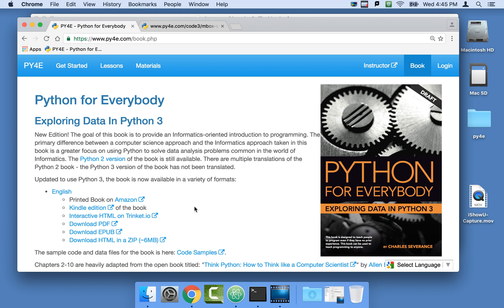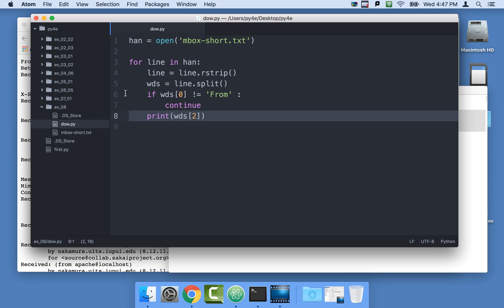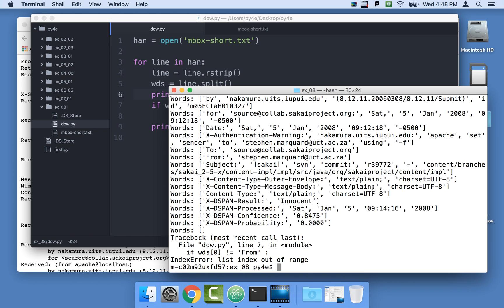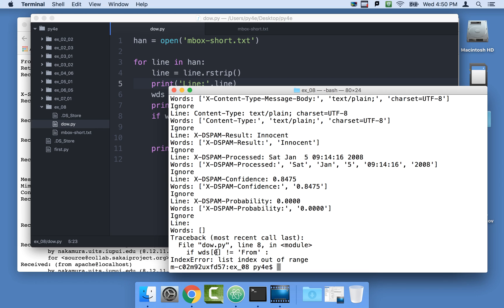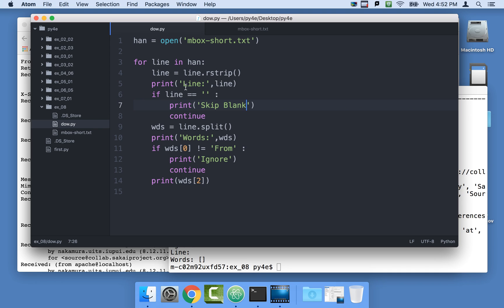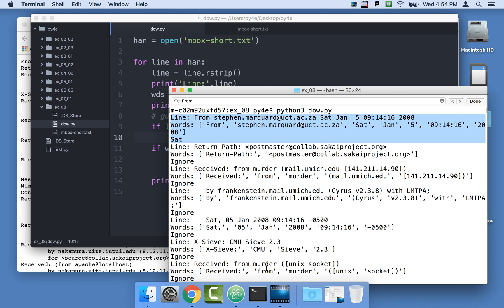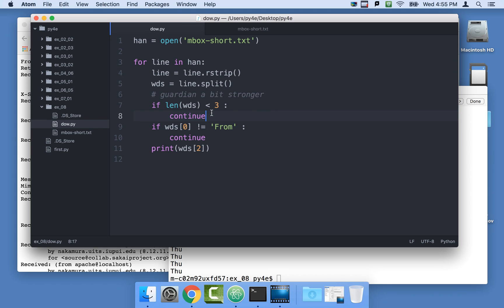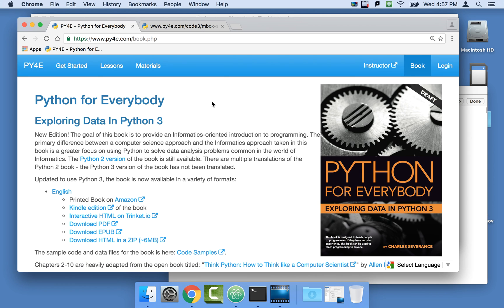Strings, Files, Lists and the Guardian Pattern (Chapter 8)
Strings, lists, files, and the "guardian" pattern when processing data